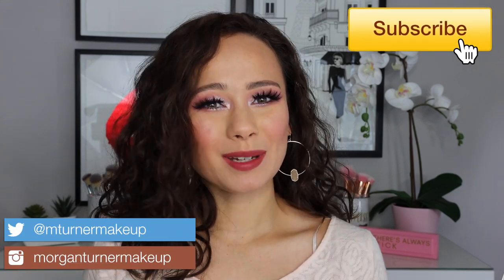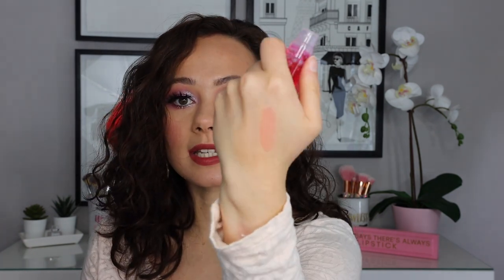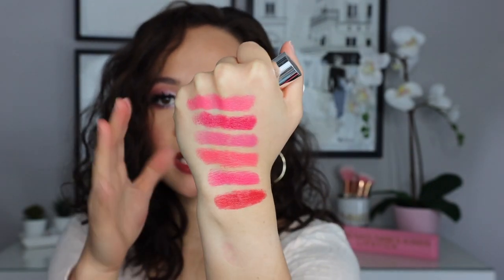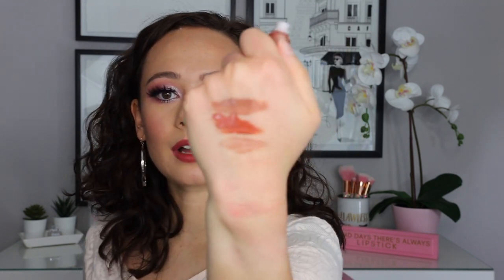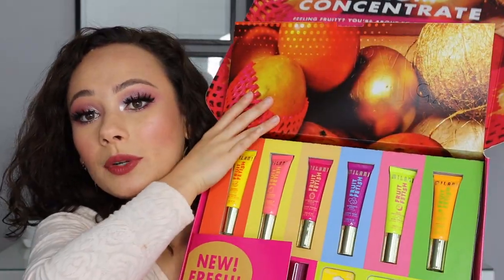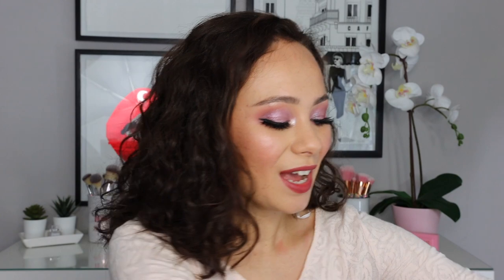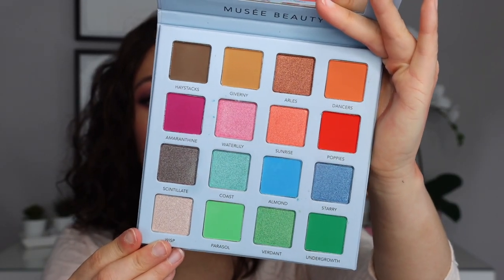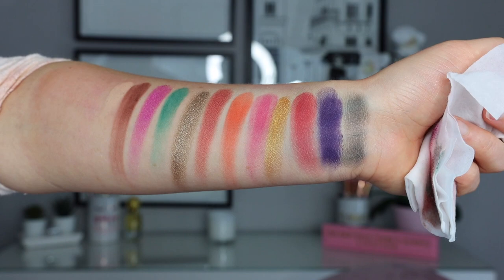WHAT I GOT IN PR! // House of Sillage, Milani Fruit Fetish, Musee Beauty, Odens Eye & MORE!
I am so eternally grateful to all of these wonderful brands for sending over these lovely products! As I have been on a low buy- I have not done a haul in a while, and thought this would be a fun twist! Enjoy!

Mentioned
Mamonde Floral Hydro Cream (Mamonde gifted me)
I received this product complimentary from Mamonde.
Clarins Comfort Lip Oil (Clarins gifted me)
I received this product complimentary from Clarins.

Colourpop X Mulan Jasmine Face Milk
Benefit Precisely, My Brow Pencil (4)
Pat McGrath Labs Skin Fetish Foundation (LM9)
Hourglass Vanish Concealer (Fawn)
Milk Makeup Blur + Set Powder
Gucci Bronzing Powder (2)
ABH Liquid Liner
Colourpop Gel Crème Liner (Exit)
Too Faced Damn Girl Mascara
Koko Lashes Amore